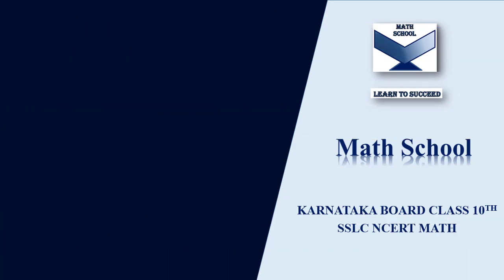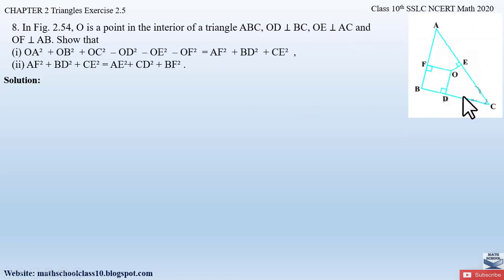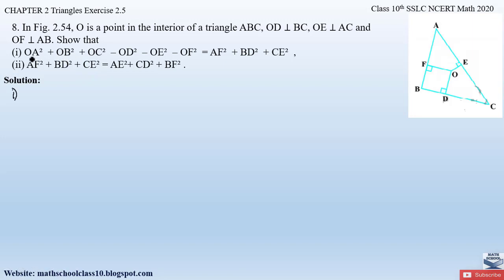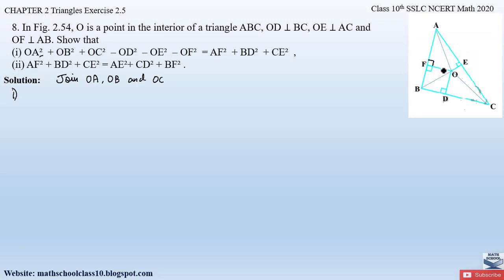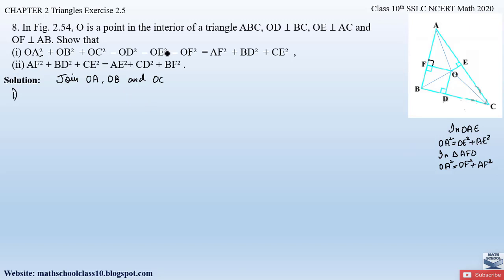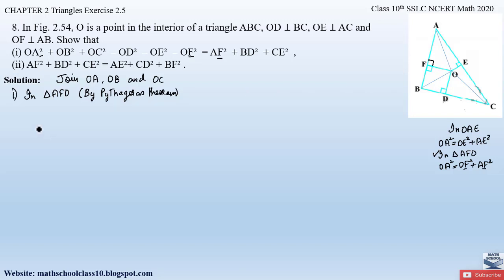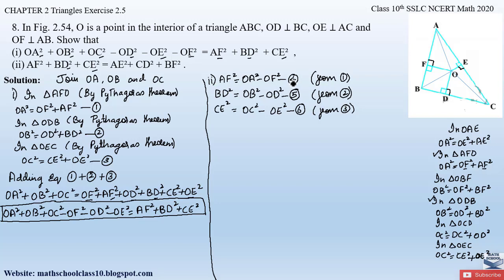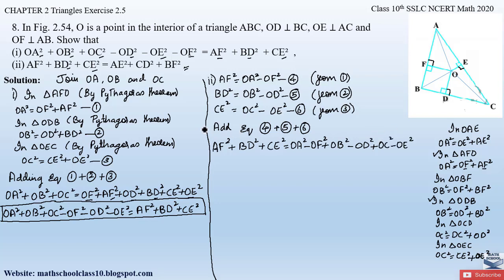Triangles | class 10 chapter 2 Exercise 2.5 Question 8 | Karnataka Board SSLC NCERT Math 2020